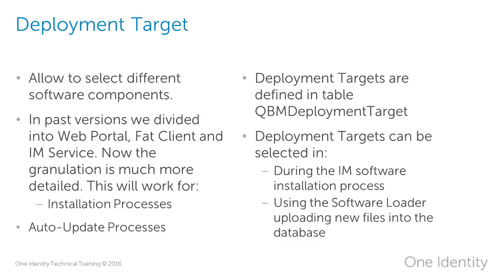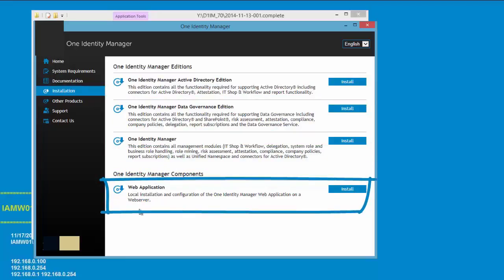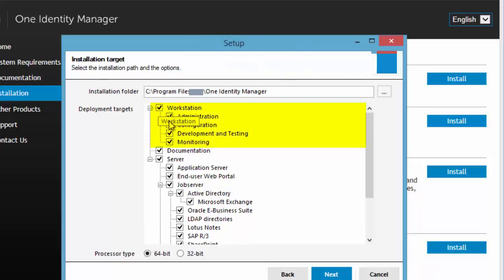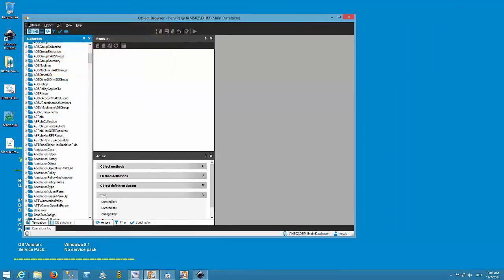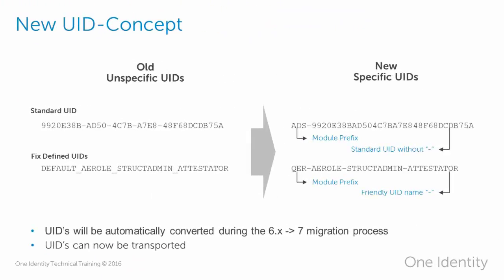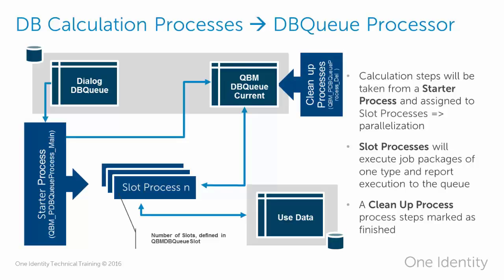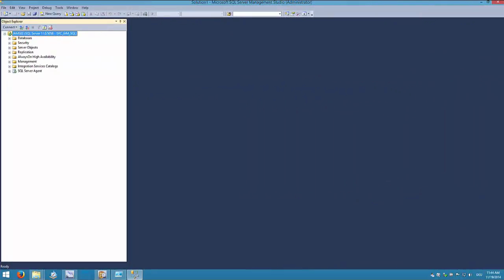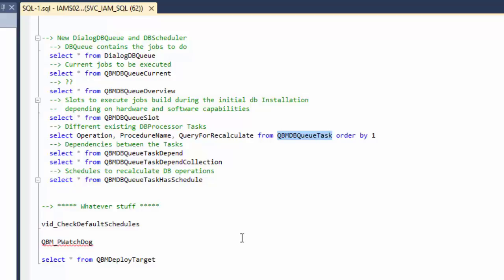One Identity Manager | Version 7 Bits #2 | Installation and DB Model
Part2 Installation and DB Model
- Deployment Targets
- One Identity Manager 7 Installation
- Main DB Improvements
-- New UID Concept
-- DBQueueProcessor